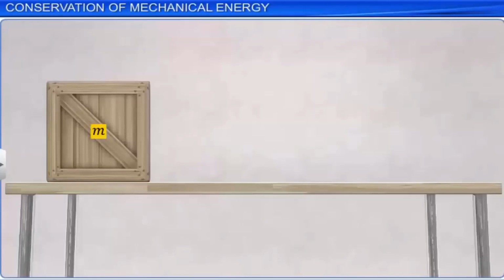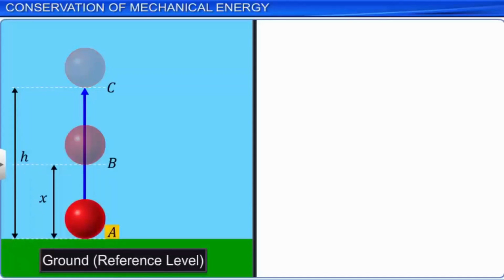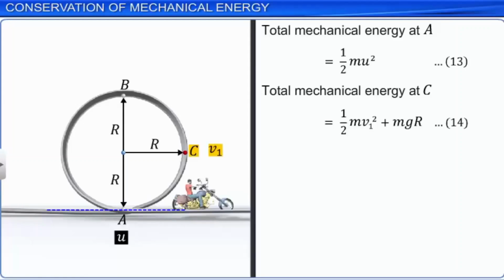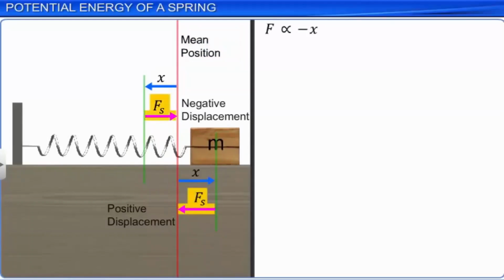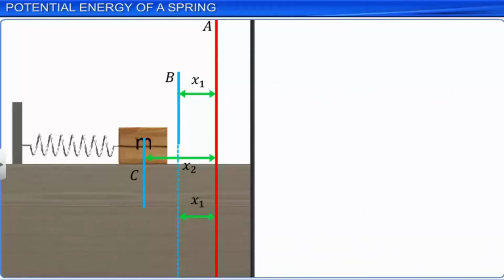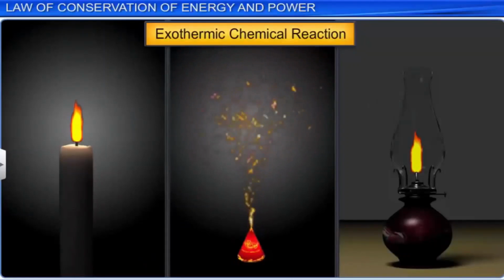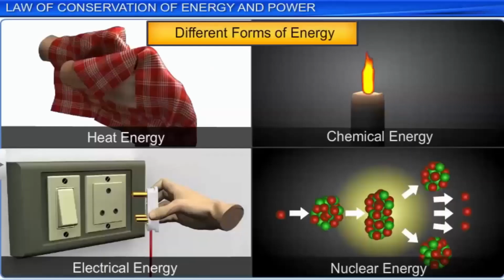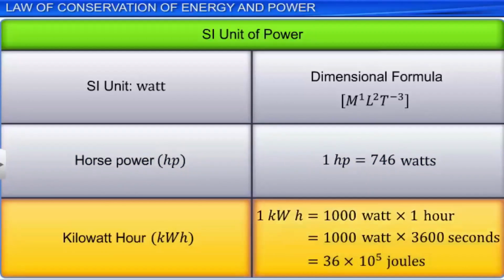6. Work Energy and Power Part (2)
6. Work Energy and Power Part (2)